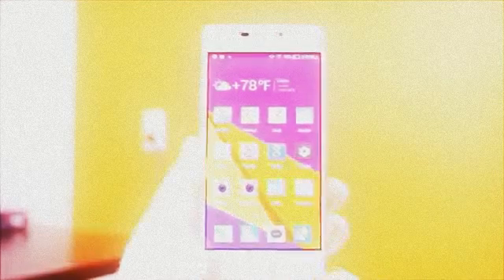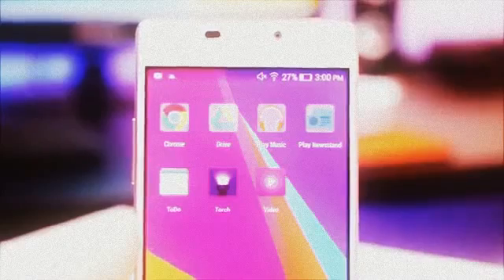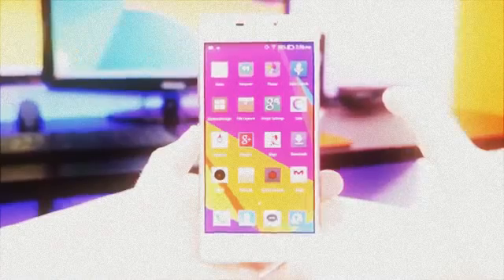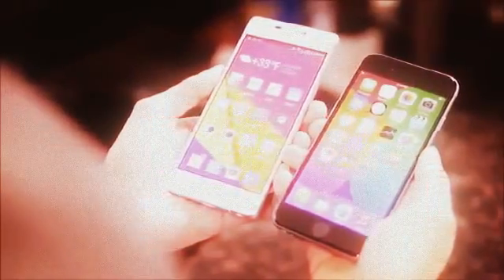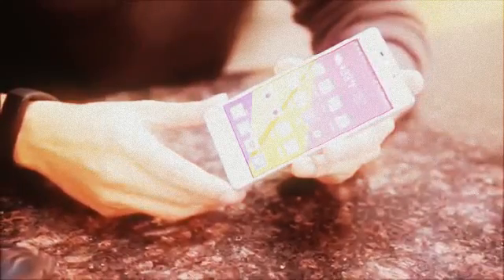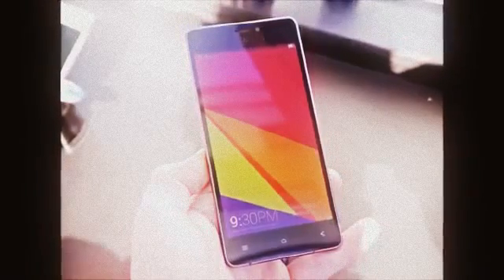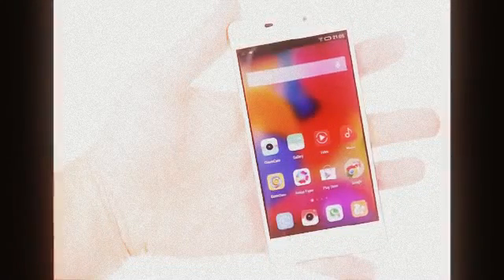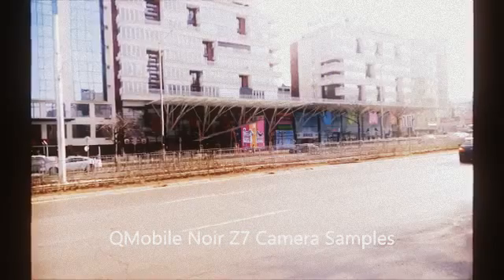QMobile Noir Z7 The sexiest and slimmest phone in the world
Our channel is a leading online media covering the world of wireless technology. Our mission is to keep our readers informed about the latest developments in the mobile industry, using a complete array of features and always-on, 24/7 news reporting. Aside from the tremendous amount of information brought to our users each day, we're also home to one of the biggest and most detailed phone and tablet specification databases existing on the Internet.

Always wanting to enhance the meaning of what it is to be the ultimate one-stop shop for cell phone and tablet news, reviews and information, channel has provided its readers with unique, powerful tools allowing them to easily find the devices that are most appropriate for their own, specific needs, compare specifications, check market status, carrier availability and much, much more.